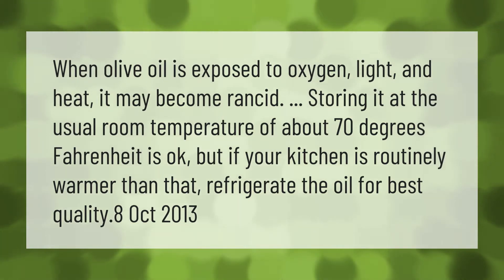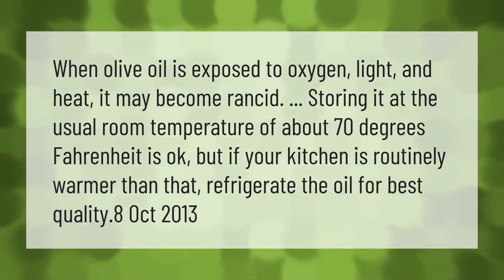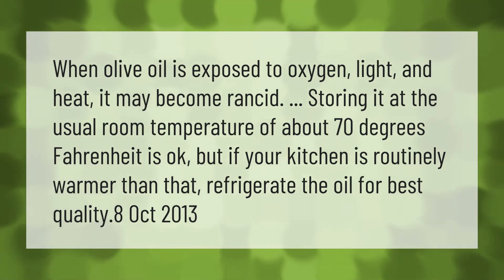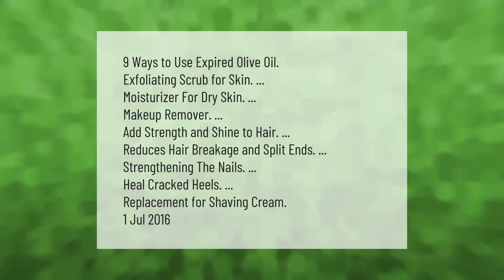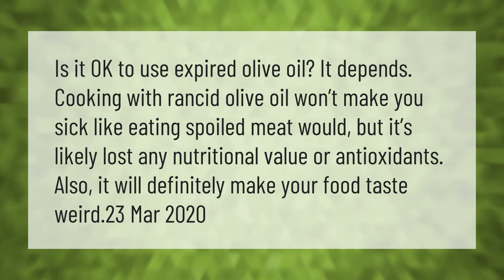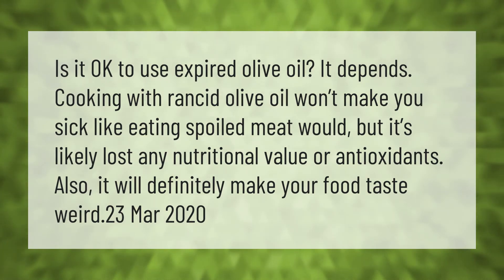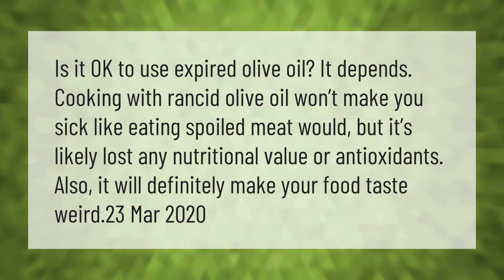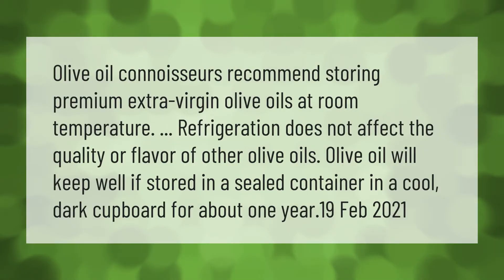Will olive oil go bad if not refrigerated?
00:00 - Will olive oil go bad if not refrigerated?
00:38 - What can you do with expired olive oil?
01:12 - What happens if you eat expired olive oil?
01:42 - How do you know if olive oil has gone bad?
02:08 - Should extra-virgin olive oil be refrigerated after opening?

Laura S. Harris (2021, April 15.) Will olive oil go bad if not refrigerated?
    AskAbout.video/articles/Will-olive-oil-go-bad-if-not-refrigerated-236362